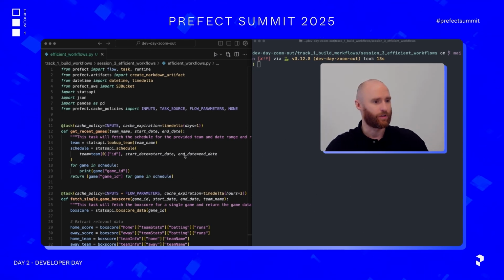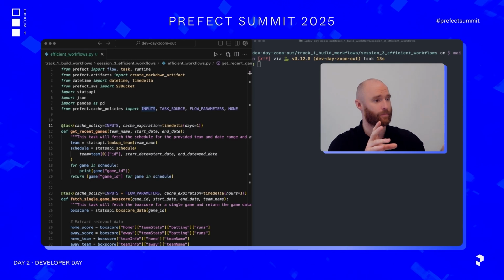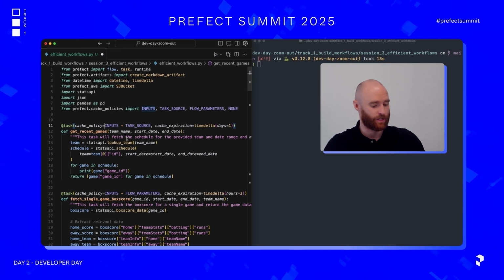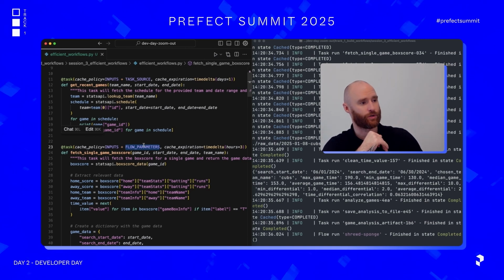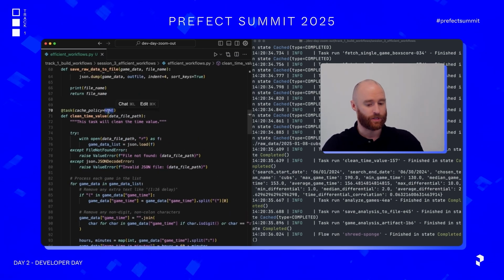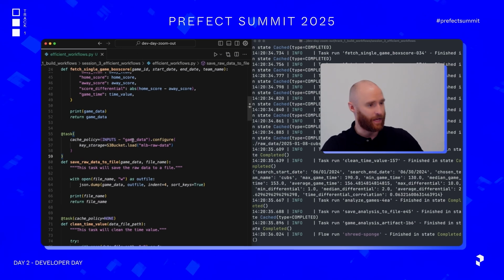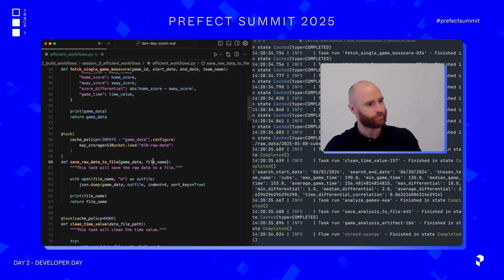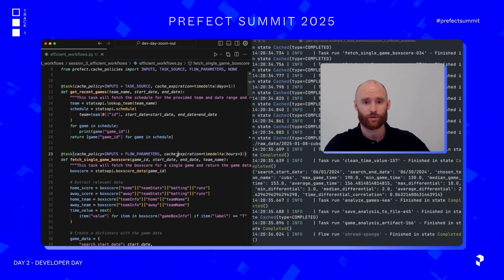Efficient by Design: Optimizing Data Pipeline Performance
Build faster, more cost-effective data systems.

In this session, you’ll learn how to create efficient, reliable workflows with caching. You’ll see how to design workflows that save you time and money, while giving you the confidence to stop worrying about your workflows.

Timestamps:
0:00 - Introduction to Prefect Caching
1:00 - MLB Data Flow Example & Input Cache Policy
4:00 - Flow Parameters & None Cache Policies
6:30 - External Cache Storage & Advanced Configuration
8:00 - Cache Expiration